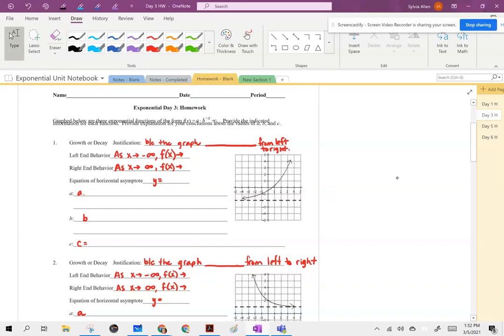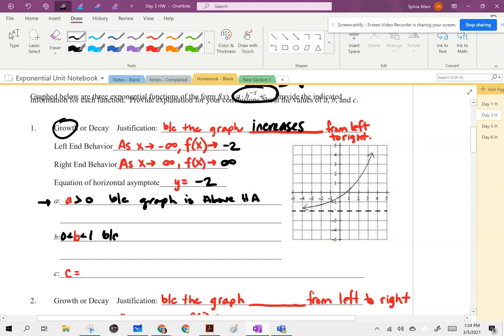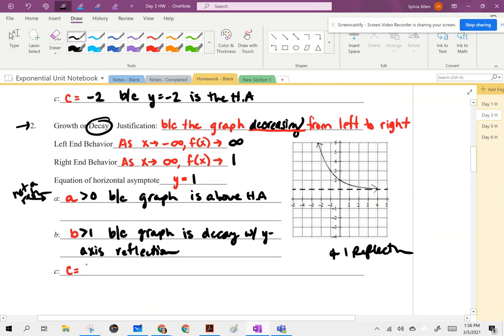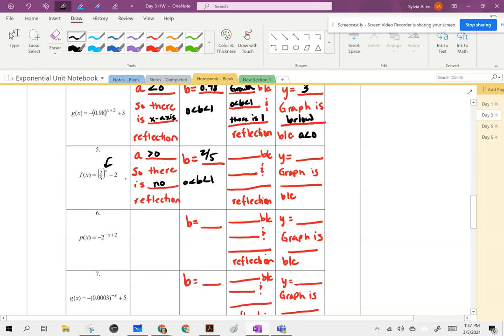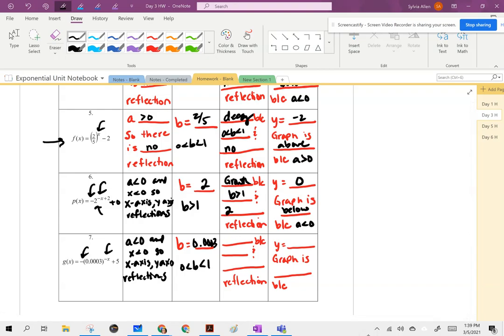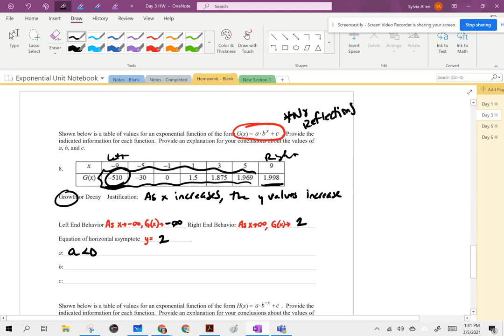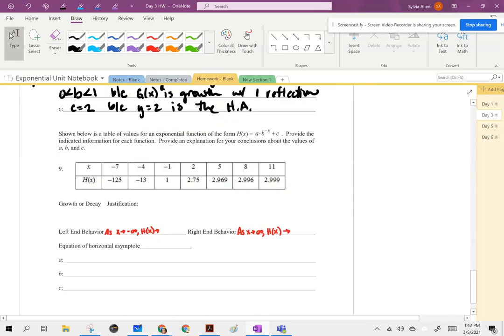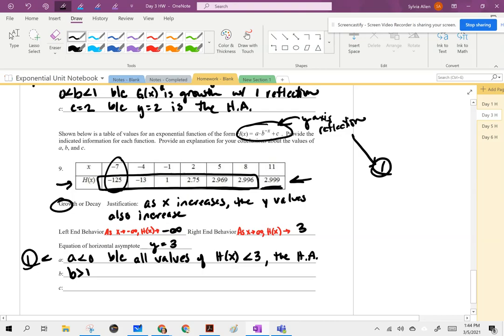Exponential Day 3 Homework